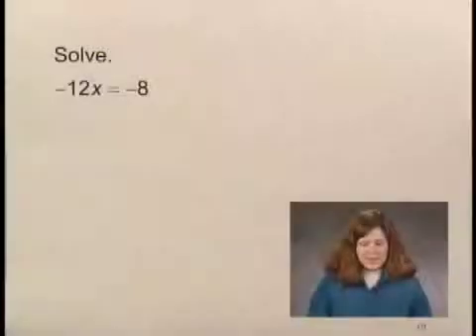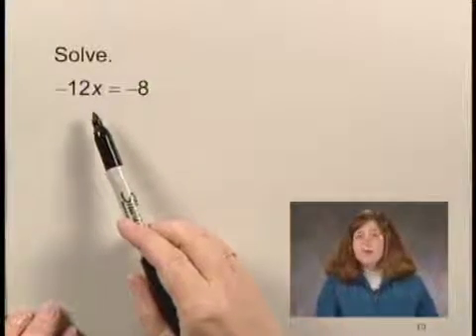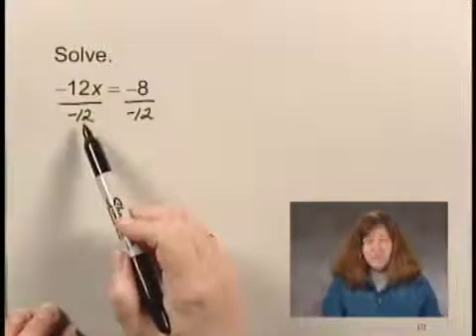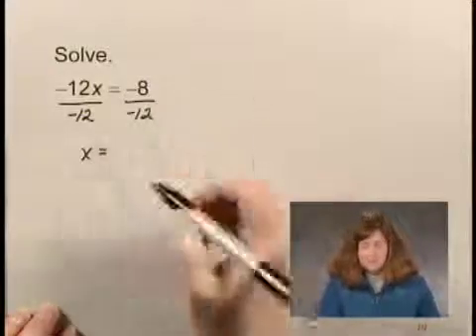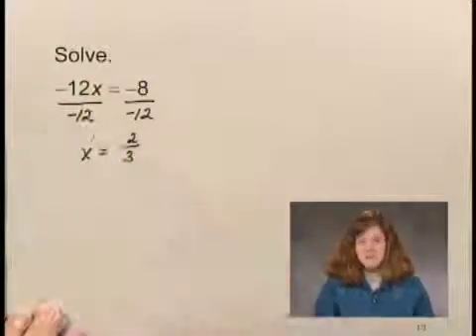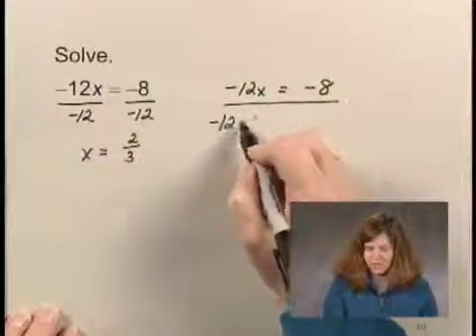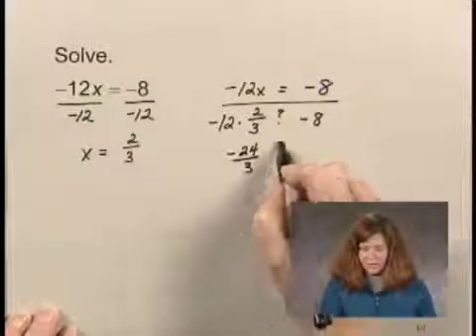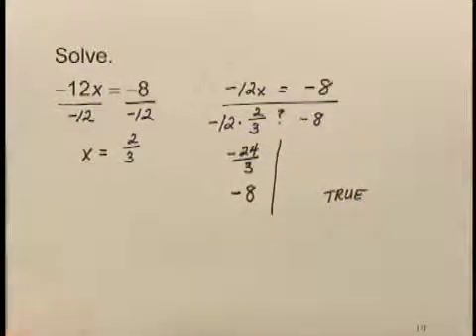Intermediate Algebra Ch1 Ex2